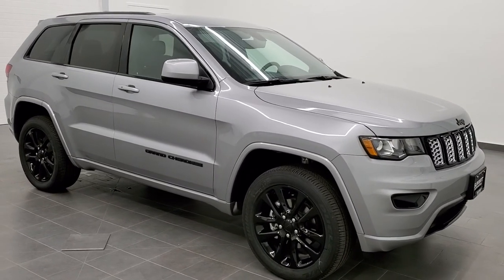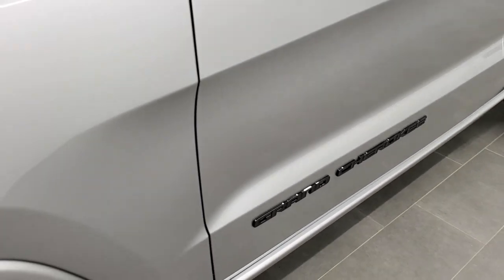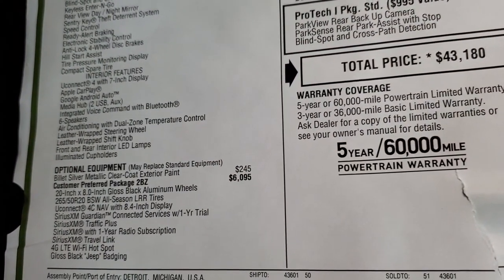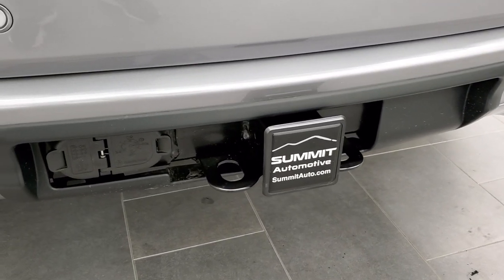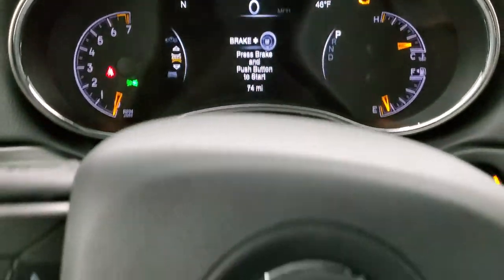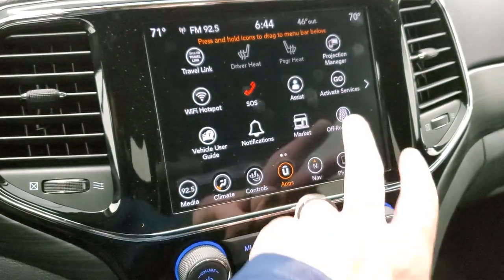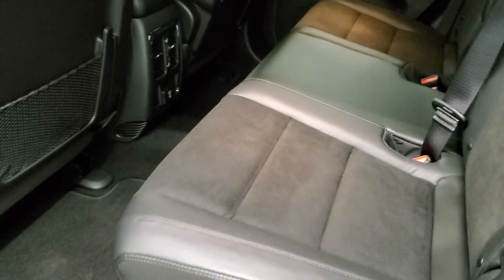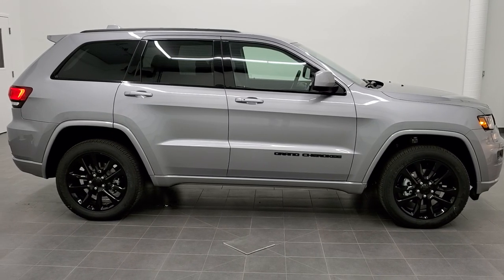2020 JEEP GRAND CHEROKEE ALTITUDE LAREDO BILLET SILVER WALK AROUND REVIEW 20J264 SOLD! SUMMITAUTO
This 2020 JEEP GRAND CHEROKEE ALTITUDE LAREDO 4X4 IN BILLET SILVER FOR SALE IN FOND DU LAC OSHKOSH WISCONSIN 54935 is the vehicle we did walk around review of today.

Thank you for checking out this video of this 2020 JEEP GRAND CHEROKEE ALTITUDE LAREDO 4X4 IN BILLET SILVER FOR SALE IN FOND DU LAC OSHKOSH WISCONSIN 54935

STOCK: 20J264
PRICE: $43,180
MILES: 72
MAKE: JEEP
MODEL: GRAND CHEROKEE
VIN: 1C4RJFAG4LC386122
LOCATION: FOND DU LAC OSHKOSH WISCONSIN, 54937 TRUCKS ON 41

3.6 Liter DOHC V6 Pentastar Engine with ESS Electronic Start/Stop Technology, 293 Horsepower, Altitude Edition, Laredo Package, 8 Speed Automatic Transmission, Quadra-Trac I System 4x4 Four Wheel Drive 4WD, Automatic Transmission Center Console Shifter, Factory GPS Navigation System, Reverse Backup Camera Rearview Camera, Blind Spot Monitoring with Rear Cross-Path Detection, Start / Stop Technology Start/Stop, Power Driver's Seat, Dual Heated Seats, Non Smoker, Black Ebony Leather Seats, Suede and Leathers Seats, Bucket Seats, 2nd Row Bench Seating, Towing Package with Receiver Trailer Hitch and Trailer Wiring Tow Package, Rear Load Leveling Suspension, Heated Power Mirrors with Blindspot Indicators, Painted Alloy Rims Premium Wheels, Four Wheel Disc Brakes, Fog Lights, Projector Lamp Headlights, Reverse Sensors, Roof Rack Rails, Blind Spot and Cross Path Detection System, Easy Fuel Capless Fuel Fill, Chrome Tipped Exhaust, AM / FM Radio Tuner, Uconnect (R) 8.4 AM/FM System 8.4 Inch Touchscreen with AM/FM, 7-Inch Multi-View Display, U Connect Hands Free Bluetooth Hands-Free Phone System Blue Tooth, Android Auto Compatible, Apple Car Play Compatible, Auxiliary MP3 Jack Portable Audio Connection, USB Jack Portable Audio Connection, Enter-N-Go System Keyless Entry System, Keyless Entry with Factory Remote Start, Push Button Start, Power Raise and Close Rear Gate, Rear Window Defroster, Adjustable Height Seatbelts, Driver and Passenger Front Air Bags, L.A.T.C.H. Child Safety System, Side Curtain Air Bags SRS Safety Restraint System, 2nd Row Power Windows, Heated Steering Wheel Multi-Function Steering Wheel Controls, Homelink System with Three Programmable Buttons for Garage Doors, Lighting Systems & Security Systems, Compass, Outside Temperature Display and Mileage Display, Dual Multi-Zone Climate Control , Fold Down Rear Seats, Factory Floormats, Woodgrain Dash And Door Trim, Air Conditioning AC, Cruise Control, Power Locks, Power Windows, Automatic Headlights Autolamp, Tilt/Telescope Steering Wheel, 115V / 150W Auxiliary Power Outlet, 3 Year / 36,000 Mile Remaining Factory Bumper to Bumper Warranty, Whichever comes first, 5 Year / 60,000 Mile Remaining Powertrain Factory Warranty, Whichever comes first, Billet Silver Metallic Clearcoat, Call Now! 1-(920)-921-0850 . Summit Automotive Chrysler Dodge Jeep Ram in Fond du Lac, Wisconsin also Proudly Serving Oshkosh, Madison, Milwaukee, Sheboygan, Appleton, and Waupun is a family owned and operated dealership since 1959. We take great pride in our new and used car and truck center with vehicles to fit everyone's budget. We have ON THE SPOT FINANCING. BAD CREDIT OR GOOD CREDIT, we work with over 20 lenders to get you APPROVED AT THE MOST COMPETITIVE RATES. We provide AIRPORT TRANSPORTATION and NATIONWIDE DELIVERY OPTIONS. We are conveniently located on HWY 41 at EXIT 98, Hwy 151 at Military Rd. Exit . Just Look For The TRUCKS ON 41. Advertised price does not include, tax, title, registration and service fee.,

STOCK: 20J264
PRICE: $43,180
MILES: 72
MAKE: JEEP
MODEL: GRAND CHEROKEE
VIN: 1C4RJFAG4LC386122